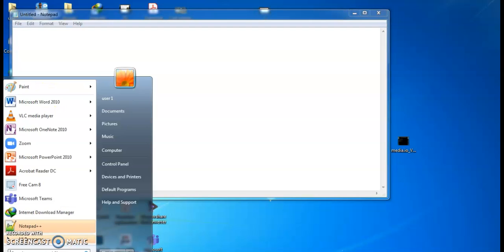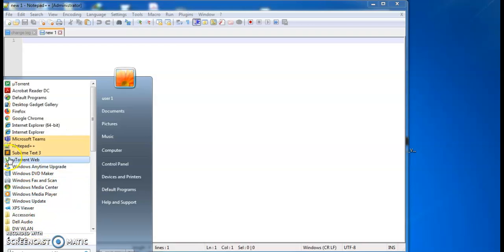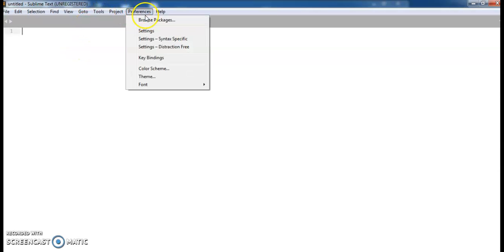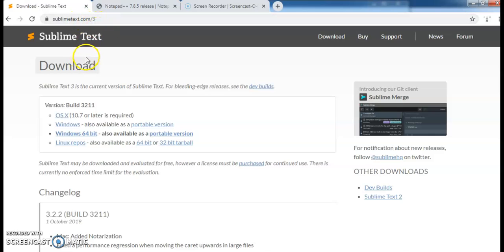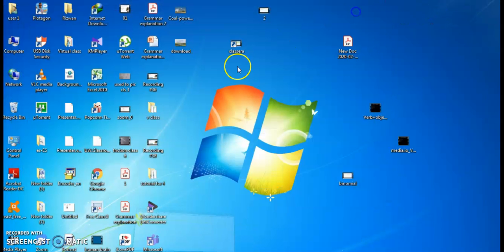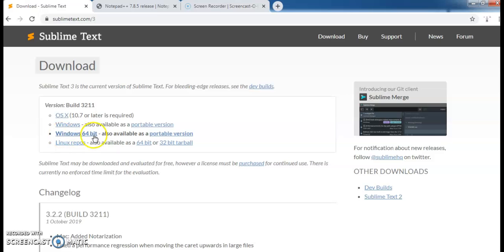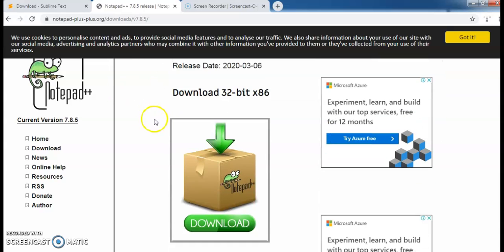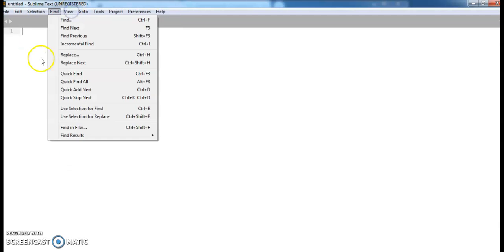HTML 5 and CSS3|Lesson 2| Setting Environment | Web Designing